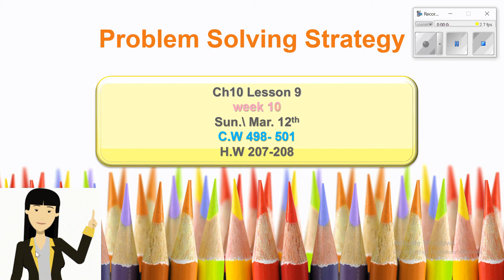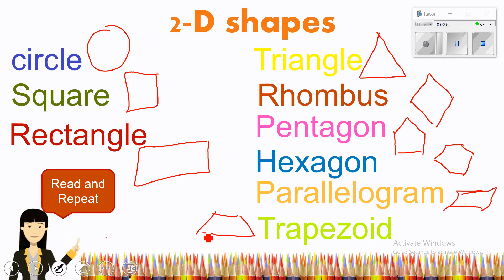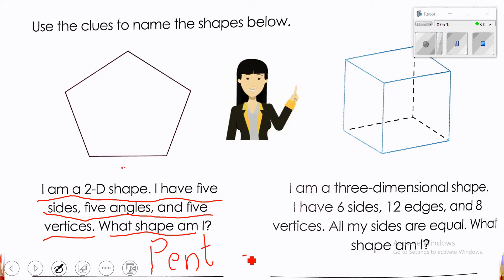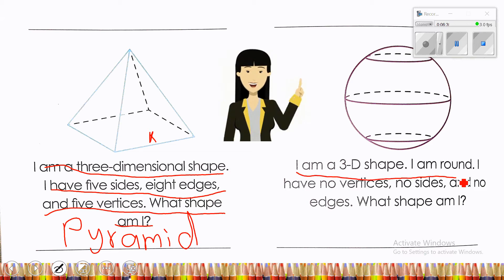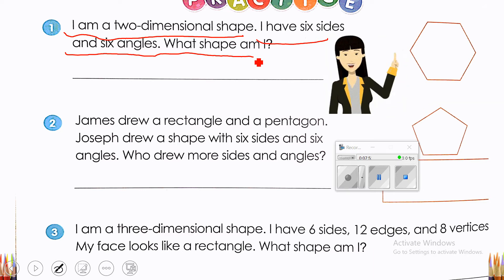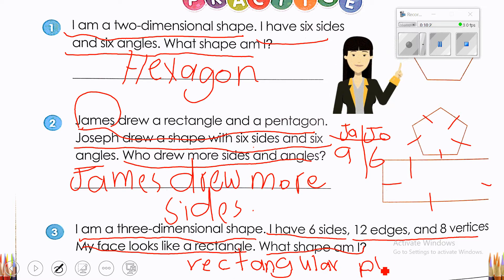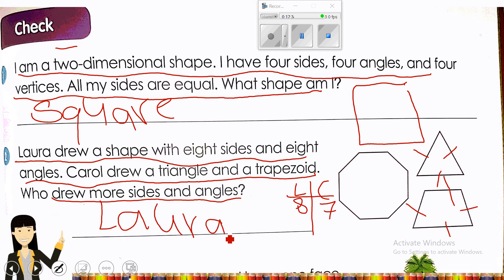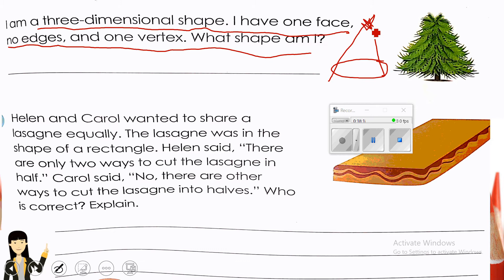Grade 2 L9 Problem solving Ms noura Alhafez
2-d and 3-d shapes word problems